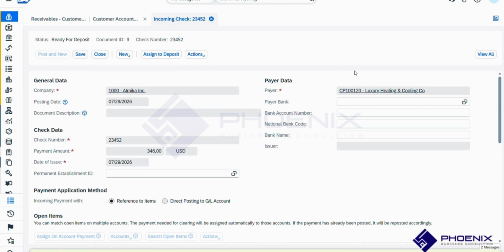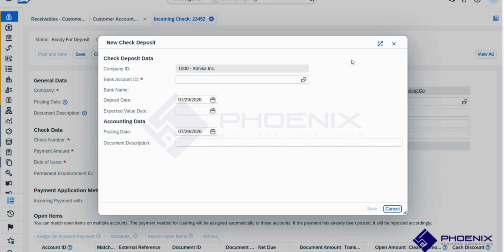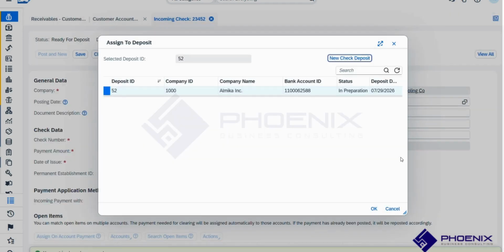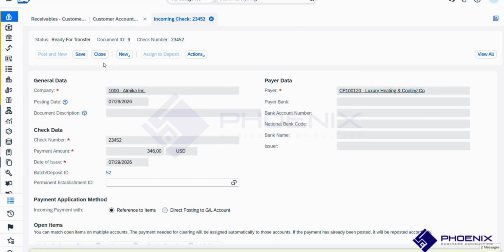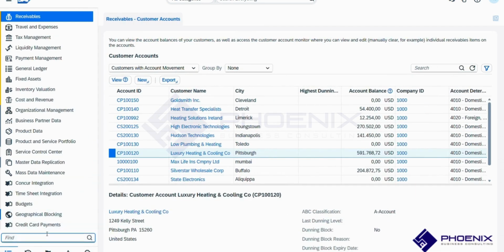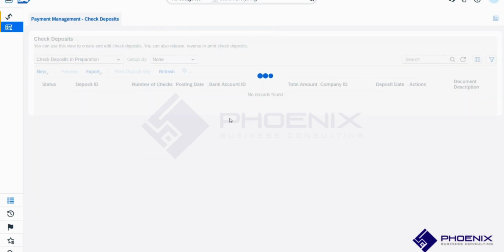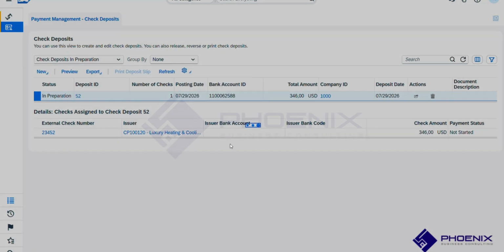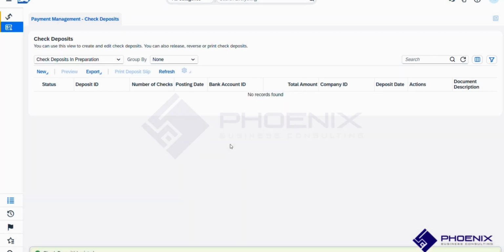SAP Business ByDesign Order to Cash Part 5 | Phoenix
Welcome to Part 5 of the SAP Business ByDesign Order to Cash (O2C) series.

In this video, we continue our practical walkthrough of the Order to Cash process in SAP Business ByDesign and cover the final stage of this 5-step series.

This series provides a practical understanding of how the complete O2C business process flows from sales order through order processing, delivery, invoicing, and payment.

This series is useful for SAP Business ByDesign consultants, functional consultants, business users, SAP professionals, and beginners who want to understand the complete Order to Cash business process.